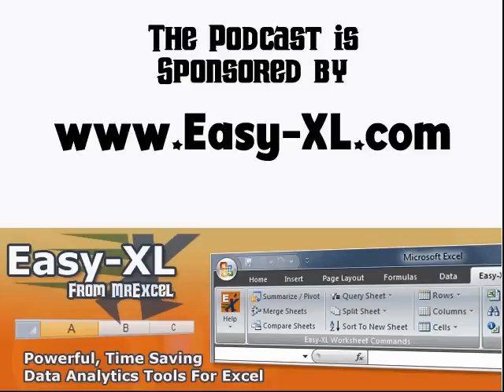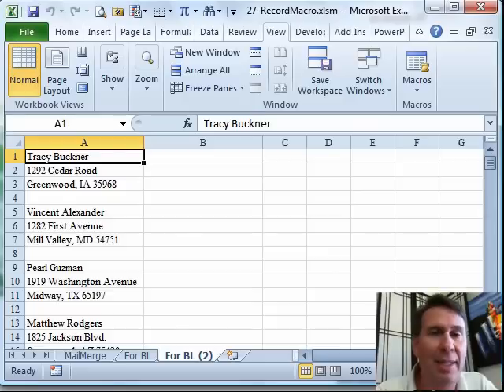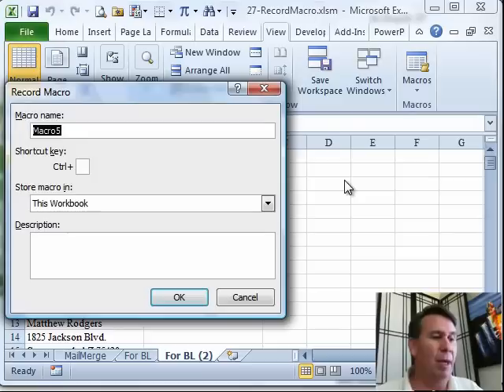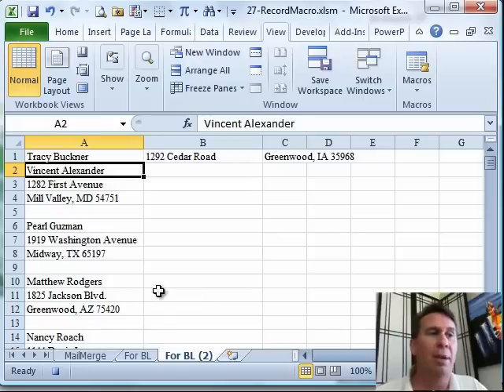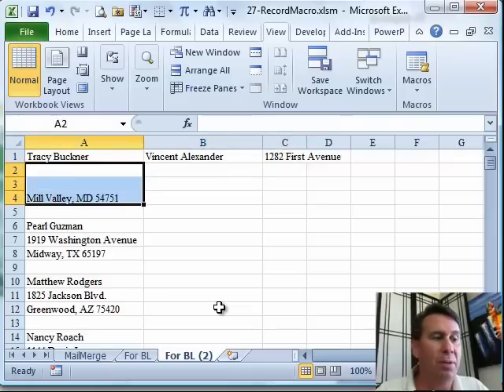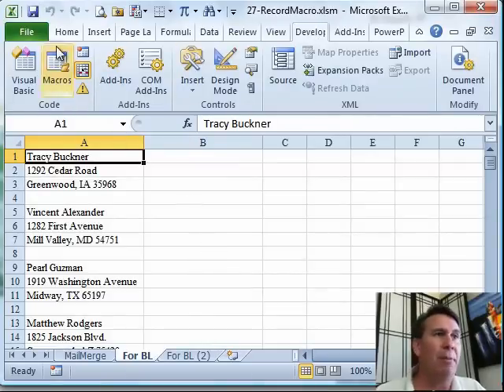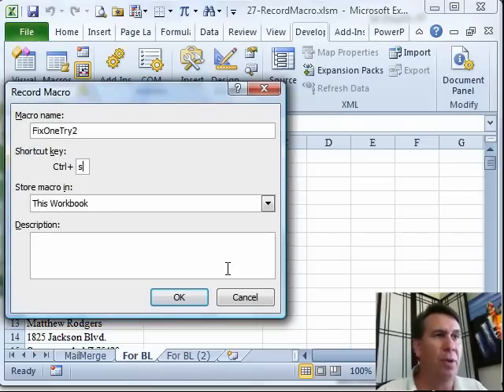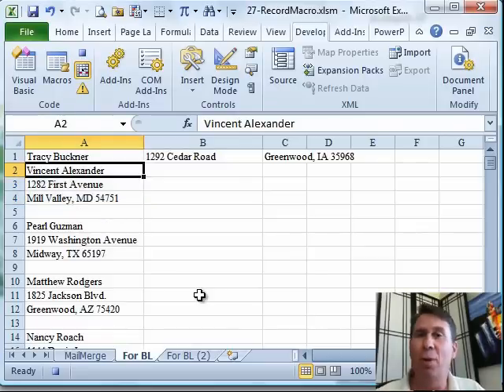Excel in Depth - Macro Recording: Episode 1244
Microsoft Excel Tutorial: Mastering Macro Recording in Excel: Avoiding Mistakes and Using Relative References.

Welcome back to the MrExcel netcast! In this episode, we will be diving into Chapter 27 of Excel in Depth, where we will be discussing the topic of Macro Recording. This is a crucial skill to have in Excel, but unfortunately, Microsoft made a bad decision when it comes to the Macro recorder. But don't worry, we will show you how to work around this issue and make the most out of your Macro recordings.

Have you ever received a data set that was supposed to be used for a mail merge, but the names and addresses were all over the place? This can be a frustrating situation, but fear not, we have a solution for you. In this video, we will be using a classic example where someone sent me a data set with names in Column A, addresses in Column B, and city, state, and zip in Column C. However, the data was not set up correctly and needed to be fixed before it could be used for a mail merge.

My initial thought was to record a Macro to fix all the names and addresses quickly. I recorded a Macro called "Fix One" with a shortcut key of [ctrl + a] and stored it in the workbook. However, when I ran the Macro, it did exactly what I did, which was not what I wanted. This is because the default state of the Macro recorder is very literal and will repeat the exact actions you take. This can lead to disastrous results, as I found out when I accidentally destroyed my data while trying to fix it.

But fear not, there is a setting that can fix this issue. It's called "Use Relative Reference" and can be found on the View tab or the Developer tab. By turning this on, the Macro recorder will use relative references instead of absolute references, making your Macro more flexible and less prone to errors. I highly recommend turning this setting on before recording any Macros.

I hope this video has helped you understand the importance of using relative references in your Macro recordings. It's a simple setting that can make a huge difference in your Excel experience.

Table of Contents:
(00:00) Introduction and Sponsorship
(00:10) The Problem with the Default State of the Macro Recorder
(00:41) Attempting to Fix the Problem with a Macro
(01:02) The Default State of the Macro Recorder
(01:35) The Solution: Turning on Relative Reference
(01:57) Recording the Macro with Relative Reference On
(02:28) Using the Fixed Macro
(02:38) Common Problems with the Excel Macro Recorder
(02:55) Clicking Like really helps the algorithm

This video answers these common search terms:
Better experience with macro recording
Data set for mail merge
Default state of macro recorder
Excel in Depth, chapter 27
Fixing names in data set
Macro Recording
Microsoft's decision on Macro recorder
Turning on relative reference setting
Use of relative reference in macro recording
VBA Macros

Using the Microsoft Excel Macro Recorder. In Episode #1244, Bill shows you an example of how to record an Excel Macro using Relative References.
...This is the video podcast companion to the book, "Excel 2010 In Depth", by Bill Jelen a.k.a. MrExcel.